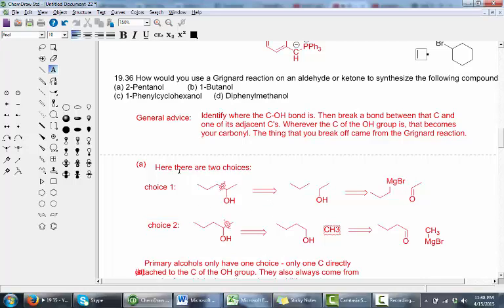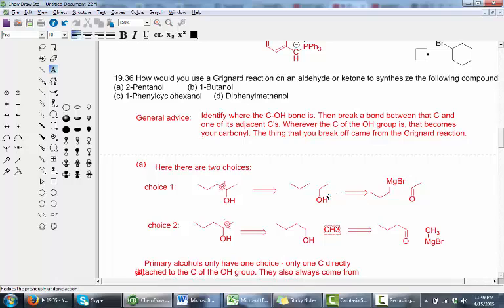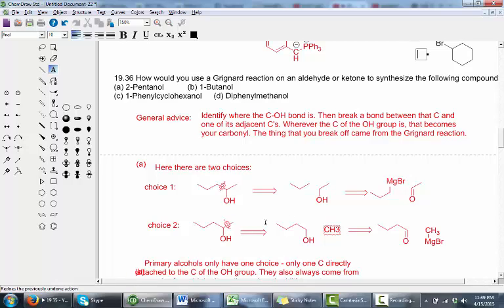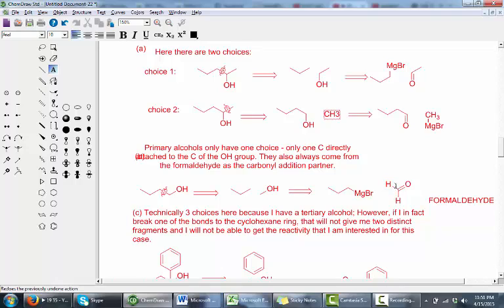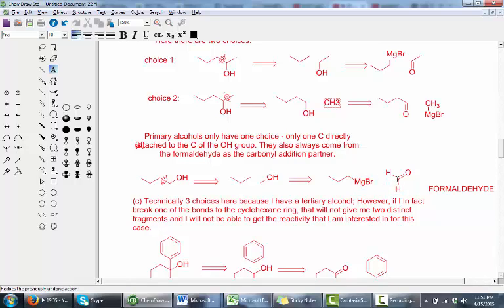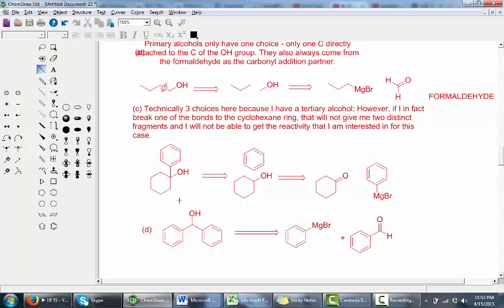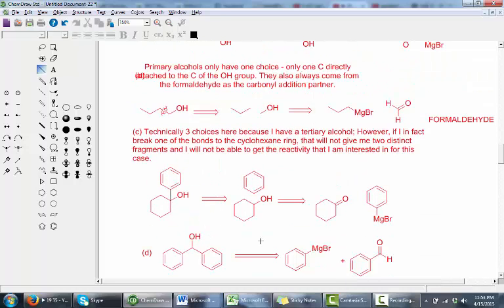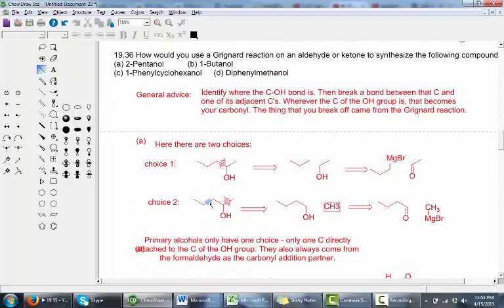problem 19 36